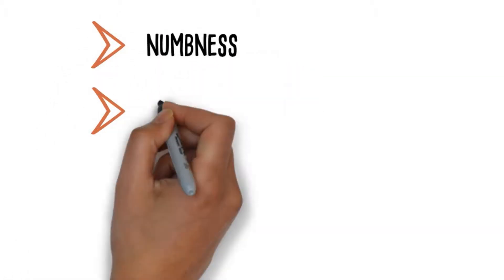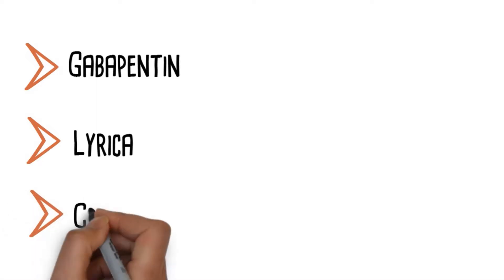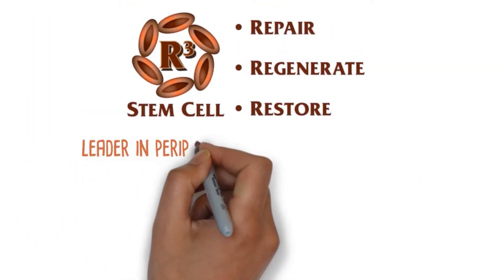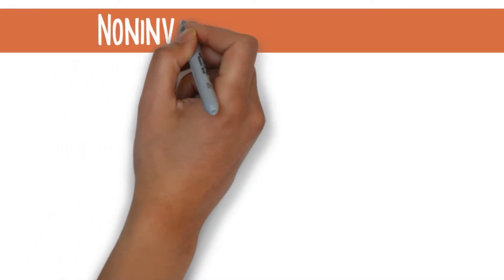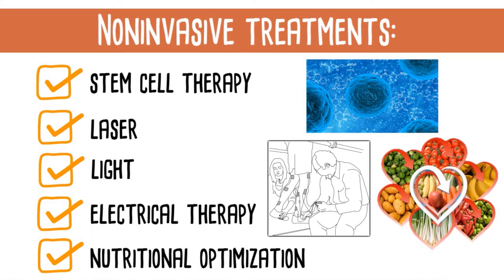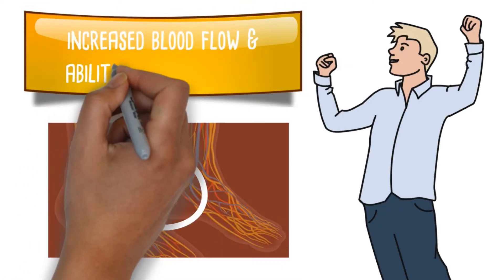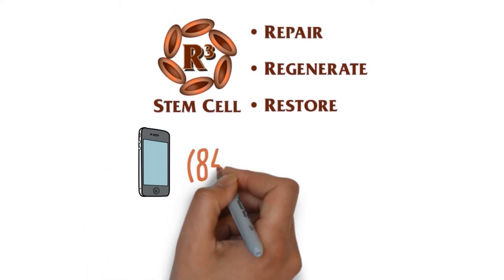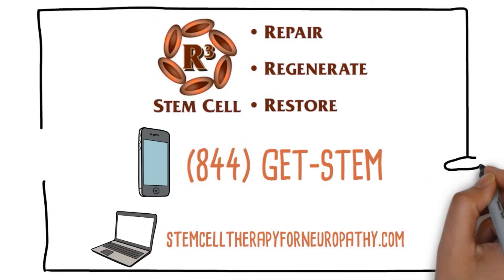Stem Cell Neuropathy R3 Whiteboard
R3 Stem Cell offers top neuropathy treatment with stem cell therapy at Centers of Excellence. Regenerative therapies are offered  by expert providers at our Centers of Excellence.